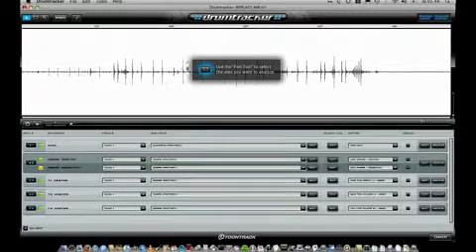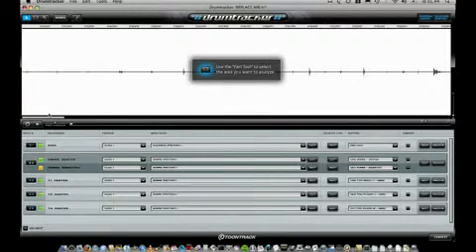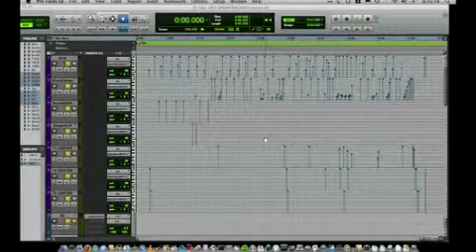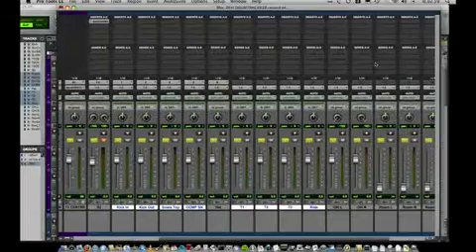Superior Drummer 2.0 & Drumtracker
superior drummer 2.0 y drumtracker